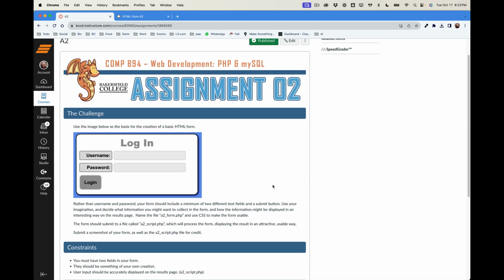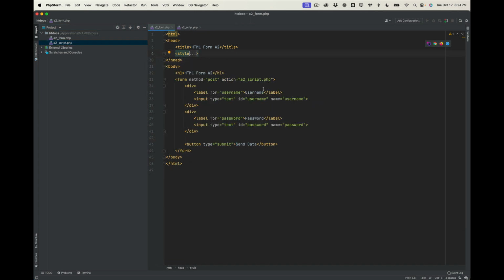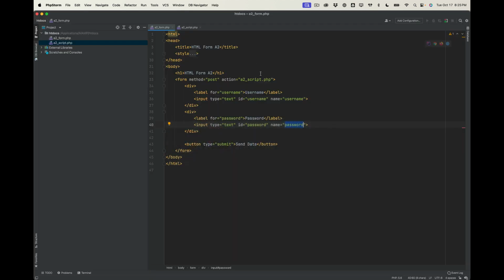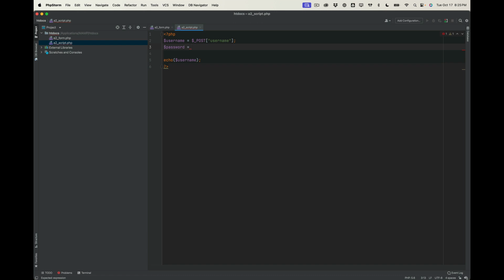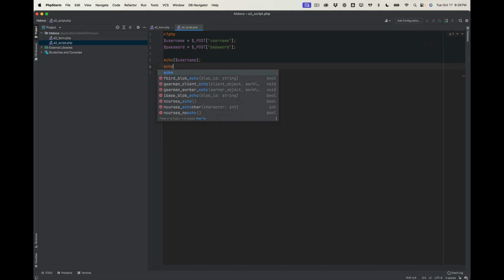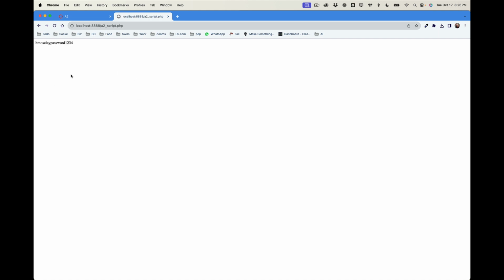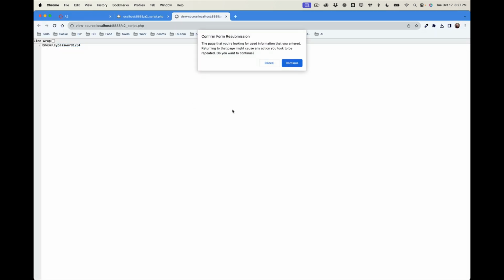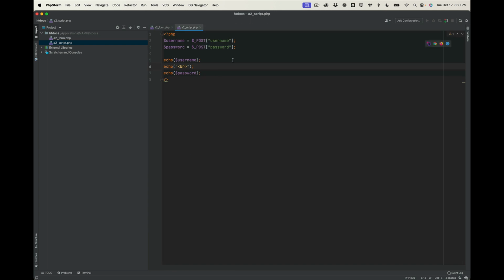PHP/MySQL - Module 2 - Getting Form Information (Fall 2023)